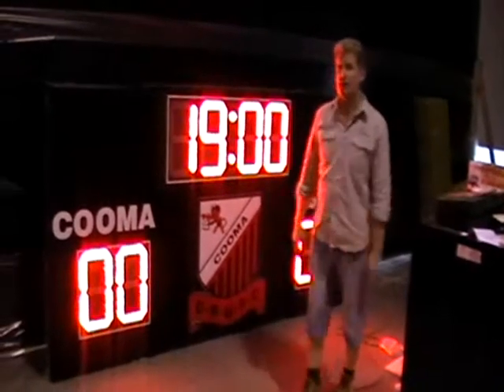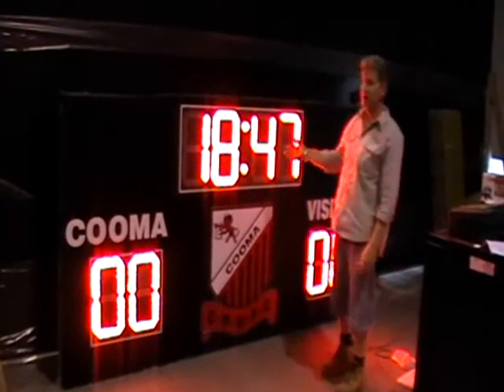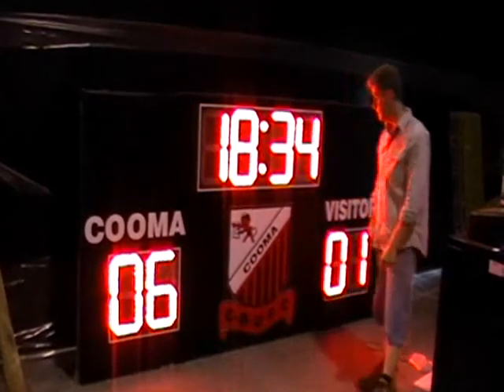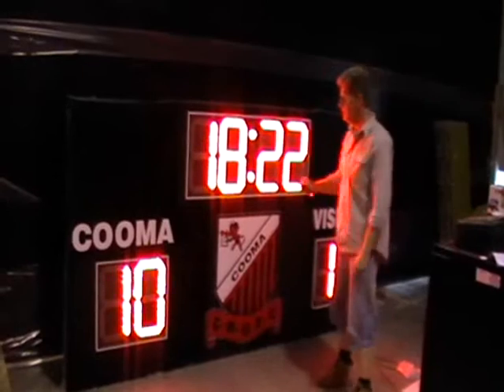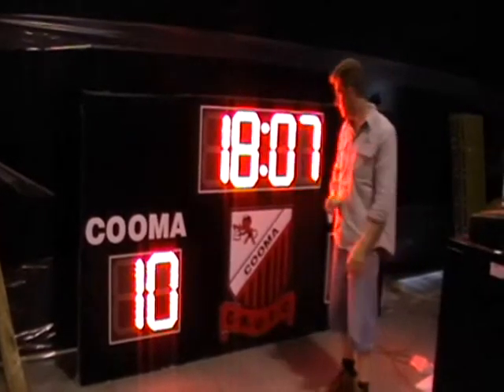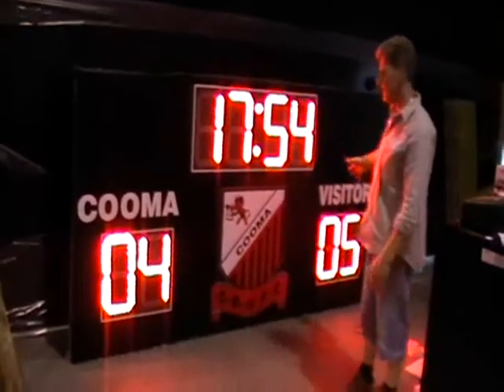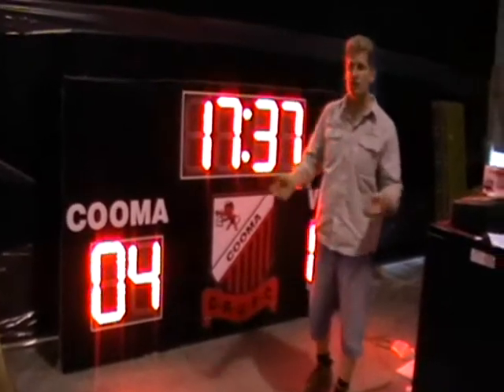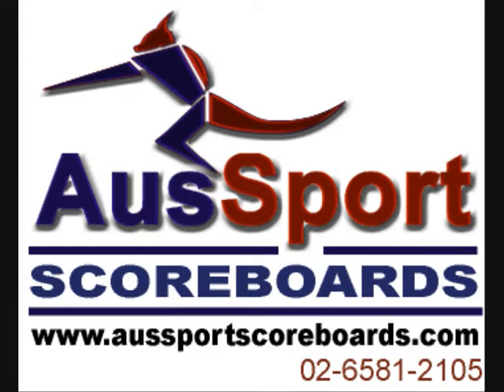OM 300mm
Outdoor Multisports Game timer Scoreboard